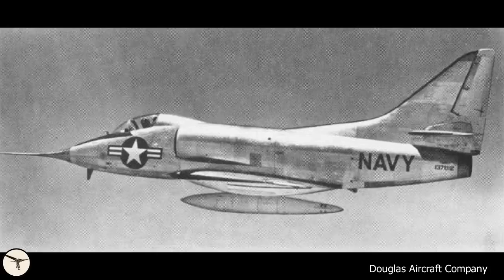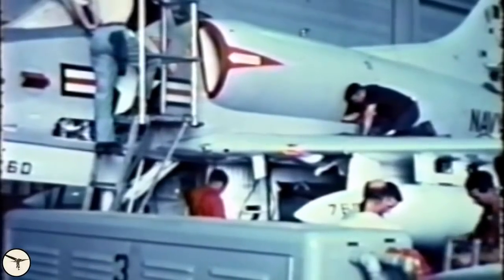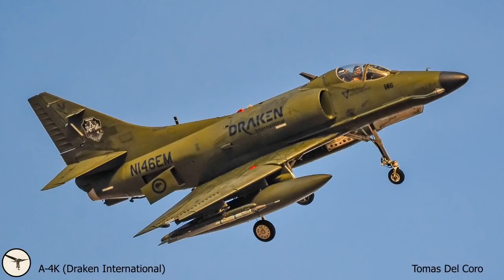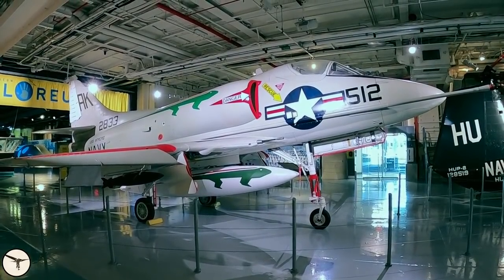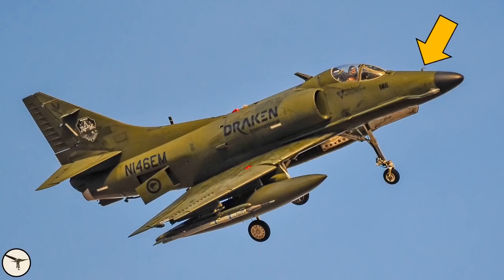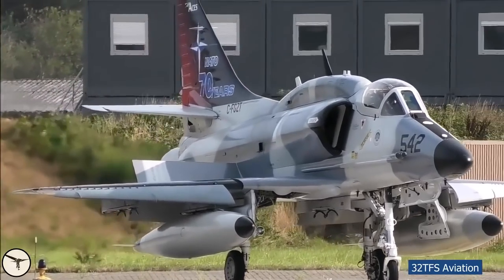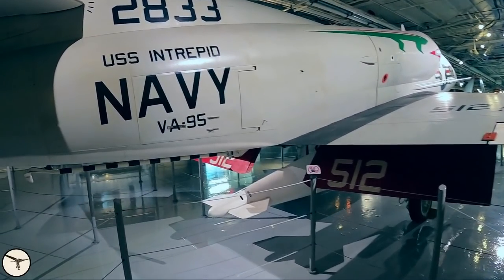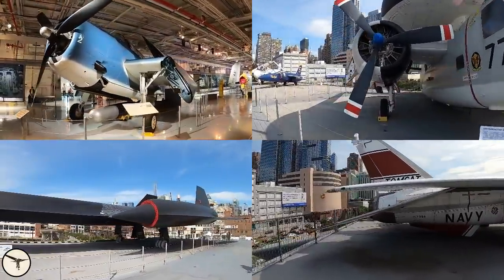A-4 Skyhawk | A living legend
The A-4 has been in service for more than 65 years and is still going strong! This video gives tells the story of this remarkable aircraft and shows some of its quirks and features.

- Douglas Aircraft Company, US Navy and US Marine Corps.